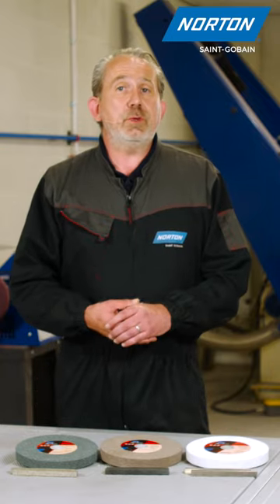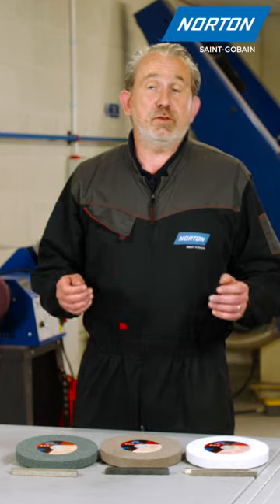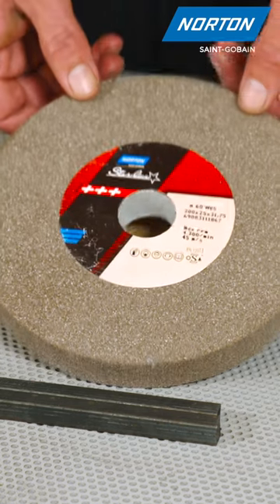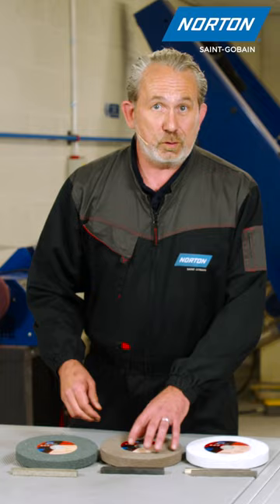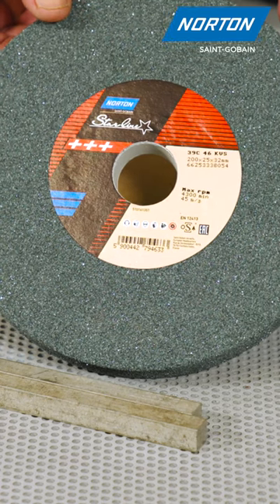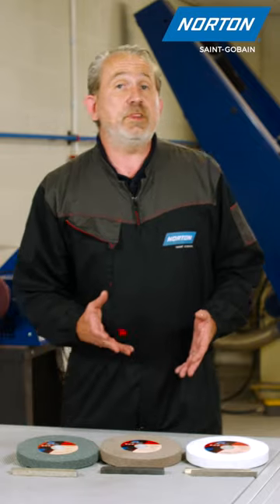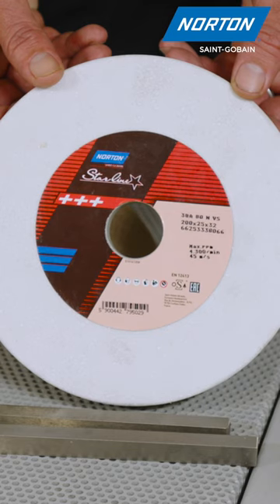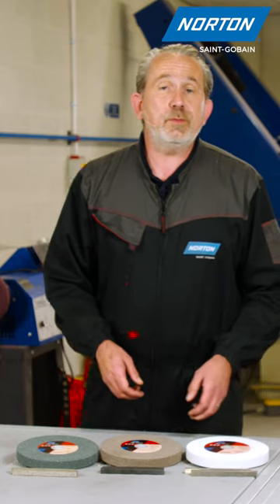Choosing the Perfect Bench Grinding Wheel for Optimal Results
In a market flooded with various types of bench grinding wheels, selecting the right wheel for your specific application is vital to achieving exceptional results. Join us in this quick guide as we unveil the secrets to choosing the best grinding wheel tailored to your needs.

From carbon steel to stainless steel and soft alloys like aluminum, this quick video will help you select the right wheel for the job. Whether you're tackling precision cutting tasks or heavy-duty material removal, we've got you covered!